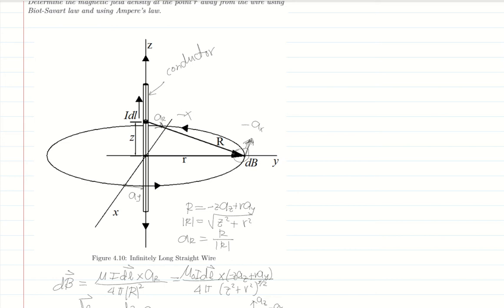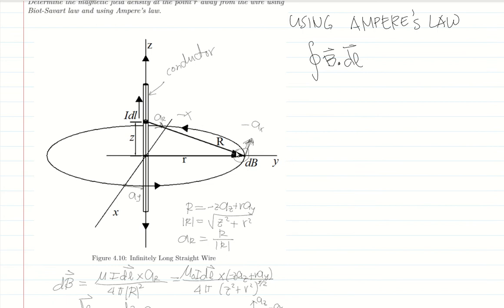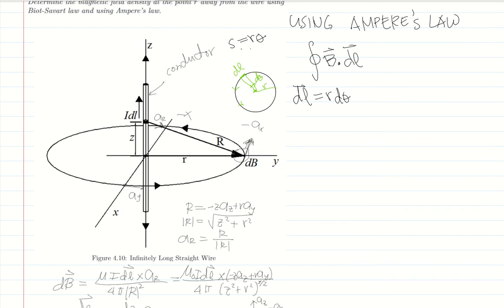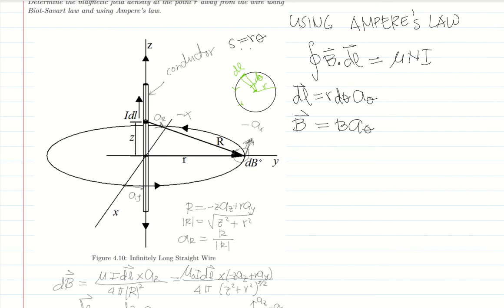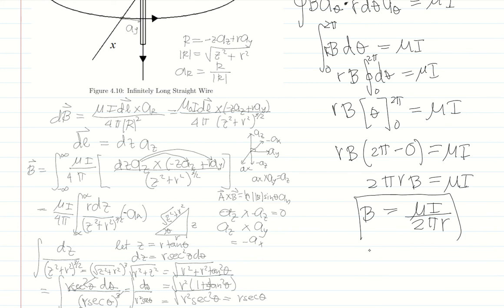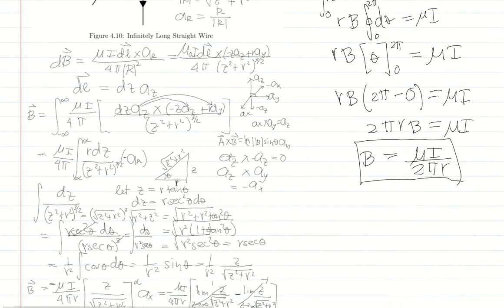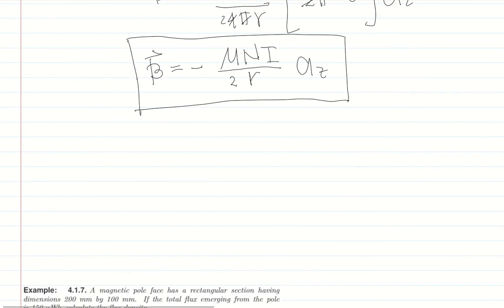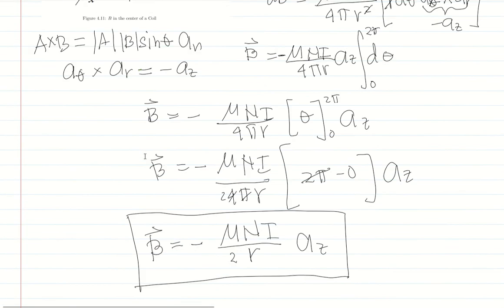EE124 - Chapter III: Magnetic Circuits and Magnetically-coupled Circuits Part 3